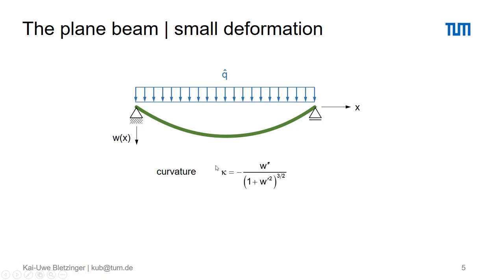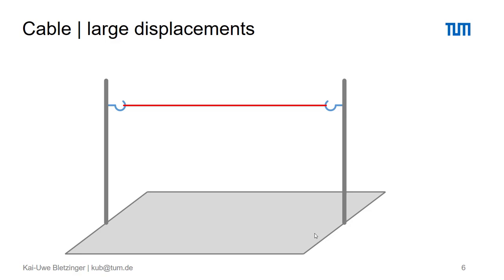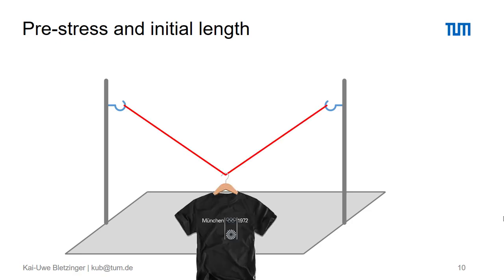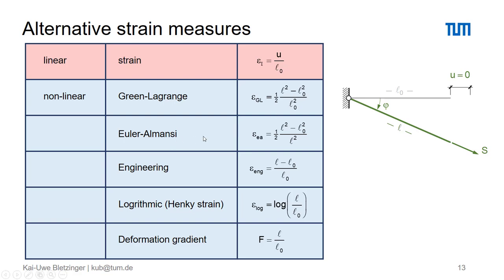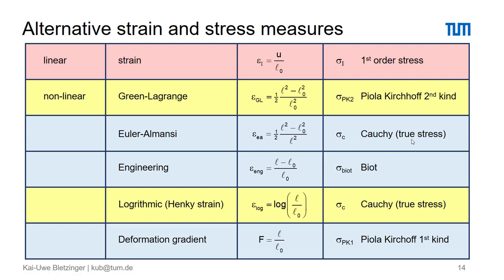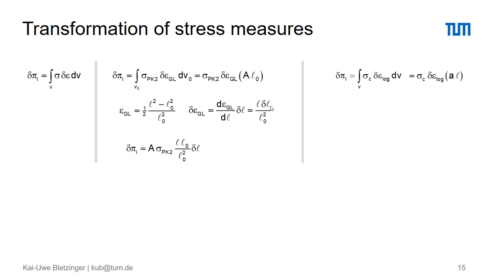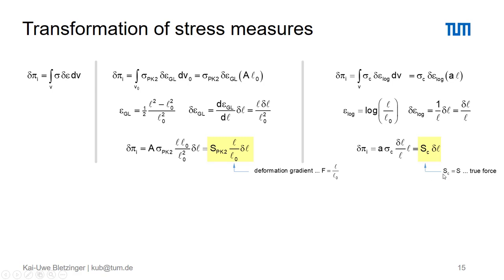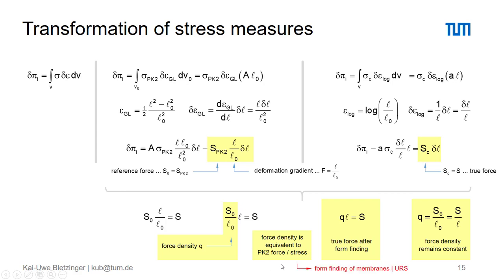IASS workshop Force Density Method | Session 2: Non linear stress and strain measures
about the mechanical background of the Force Density Method | non-linear stress and strain measures | the equivalence of force density and Piola-Kirchhoff-force of 2nd kind